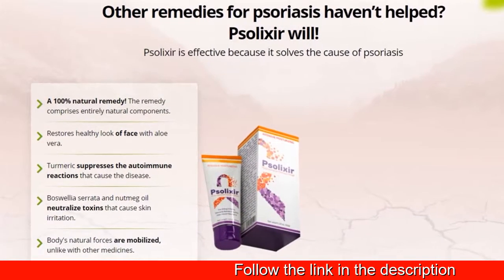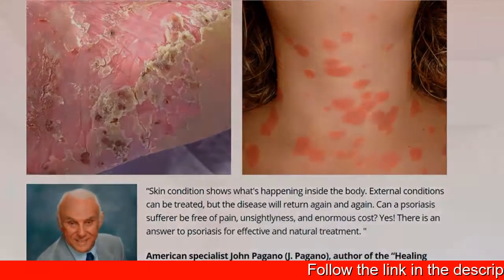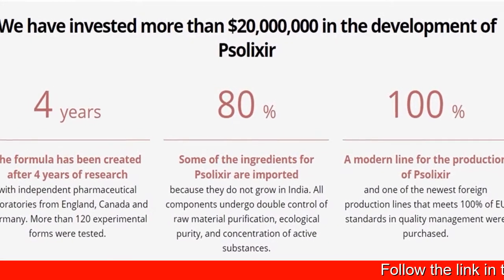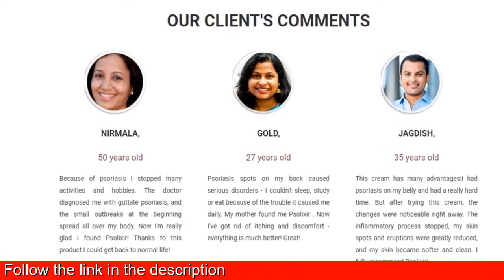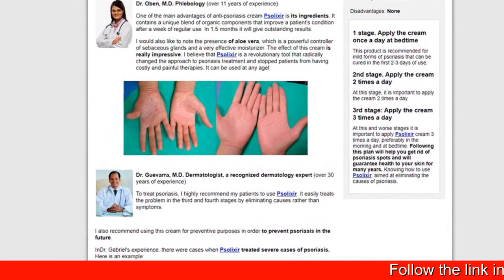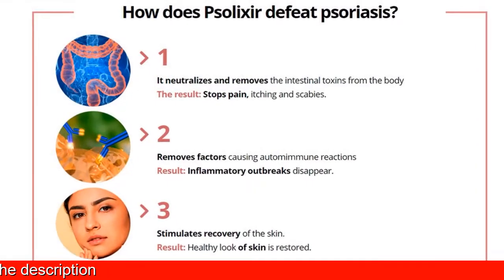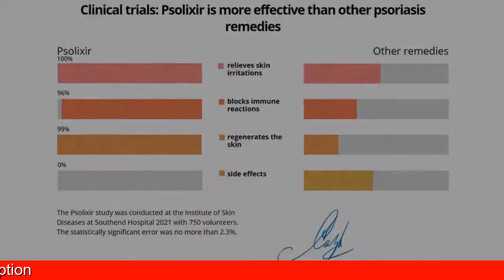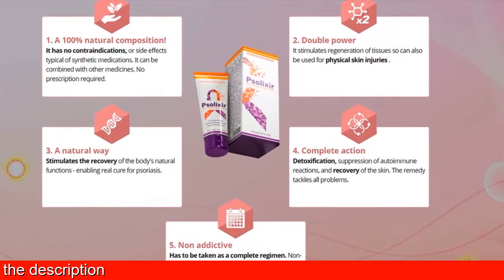Psolixir Cream For Psoriasis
Psolixir Cream is effective because it solves the cause of psoriasis. Other remedies for psoriasis haven’t helped? Psolixir Cream will! Body's natural forces are mobilized, unlike with other medicines.
Psolixir Cream tones skin surface, relieves itching and discomfort, boosts regeneration process, and removes flakes on cornea. Psolixir Cream reduces inflammatory processes, controls sebaceous glands, soothing and softening properties.
Active substances in the composition of Psolixir regulate immune system and PH in the body, accelerate tissue regeneration, relieve itching and inflammation. If you suffer from psoriasis, Psolixir Cream is a must-have for your first-aid kit.

Psolixir Cream has to be taken as a complete regimen. Non-addictive. Permanent, lasting effect after completion of treatment. Detoxification, suppression of autoimmune reactions, and recovery of the skin. Psolixir Cream tackles all problems.
Psolixir Cream has been created after 4 years of research with independent pharmaceutical laboratories from England, Canada and Germany. More than 120 experimental forms were tested. Psolixir - a sales hit for fixing psoriasis.
If you value your health, try Psolixir - it's simple and affordable! Start treatment right away to avoid joint destruction, paralysis and disability very soon. Psolixir Cream - a natural and safe way to get rid of psoriasis.
It is experimentally proved that Psolixir Cream is mandatory for patients with any symptoms of psoriasis, as well as for prevention and improvement of the general condition of skin integument. Psolixir is the most powerful anti-psoriasis cream known today.